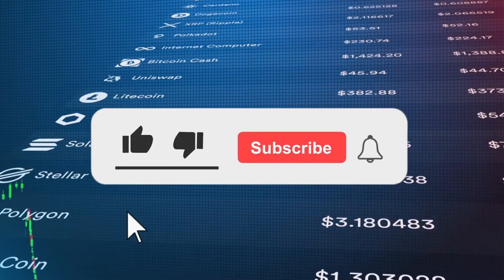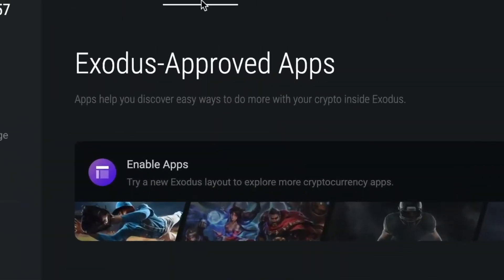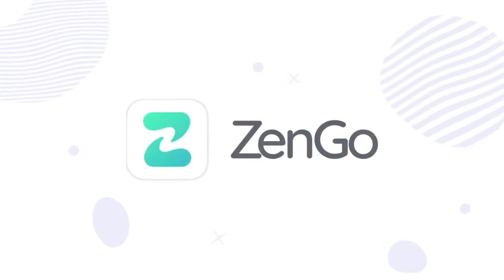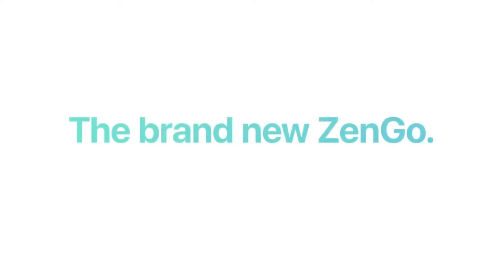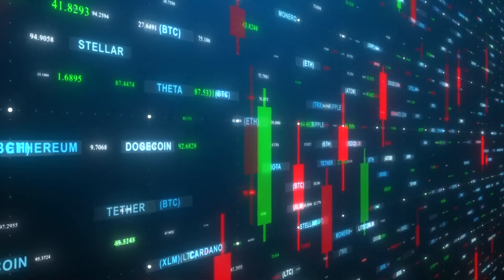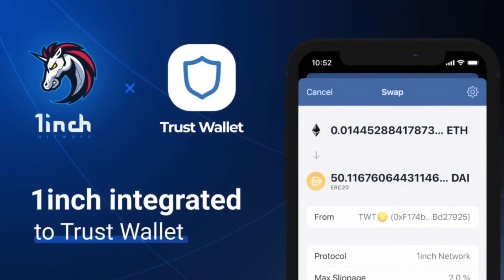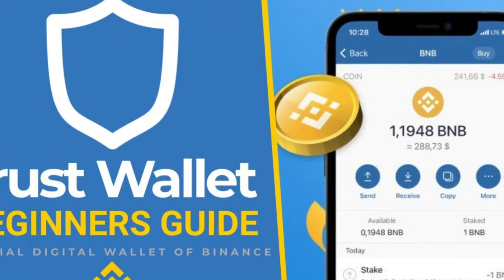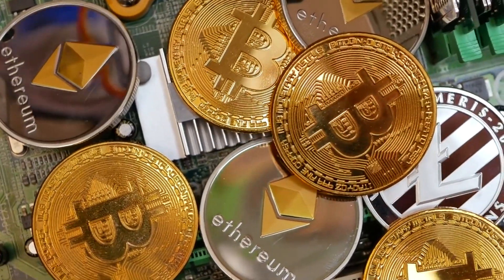Top 3 safest free crypto wallets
Today we're looking at Top 3 safest free crypto wallets